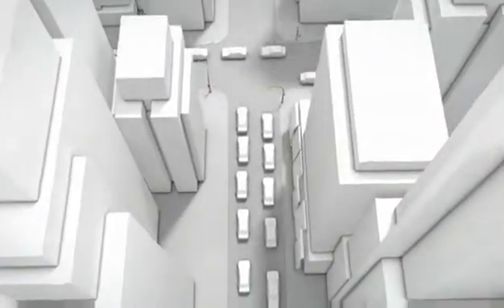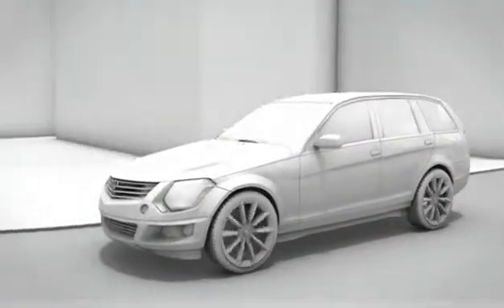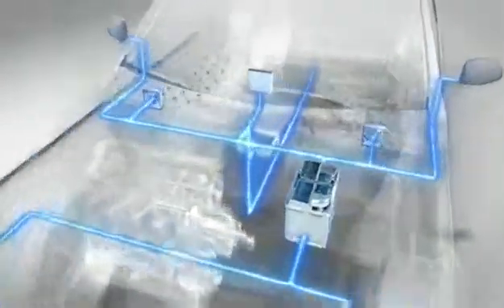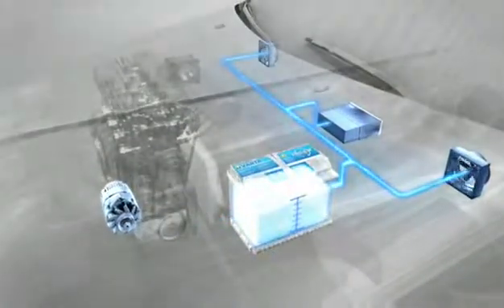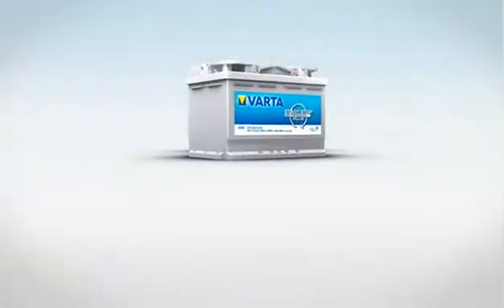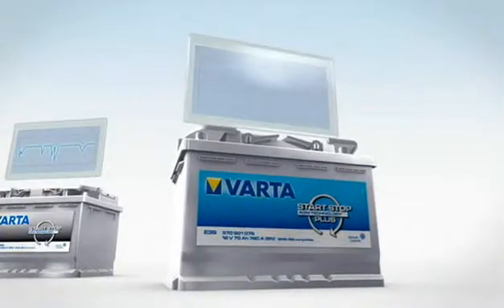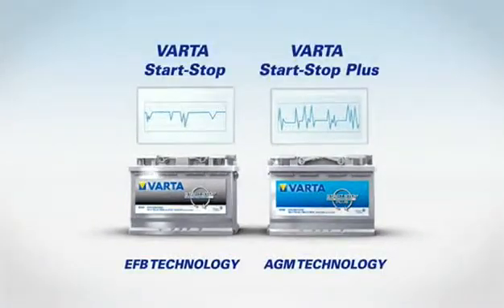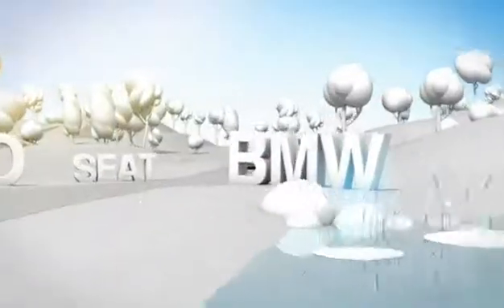Tehnologia pe intelesul tuturor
Varta a investit intr-o animatie pentru a ne explica cum functioneaza masinile pe care le numim azi ... "hibrid".